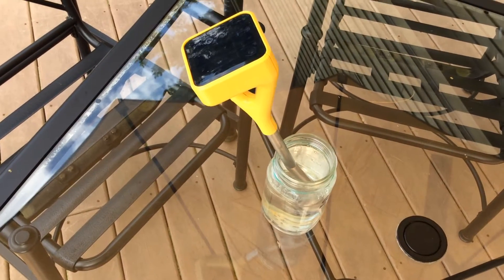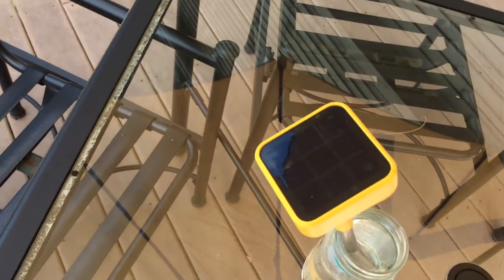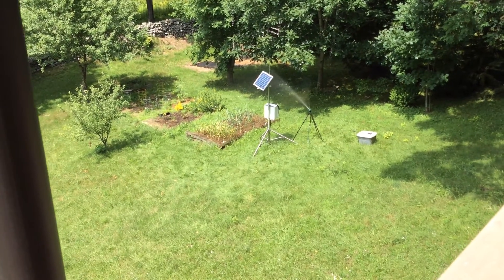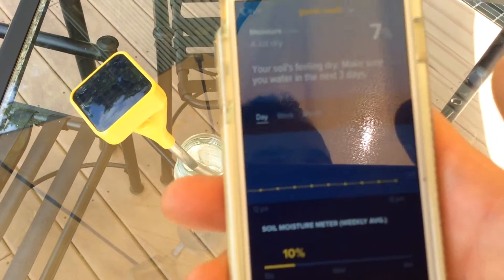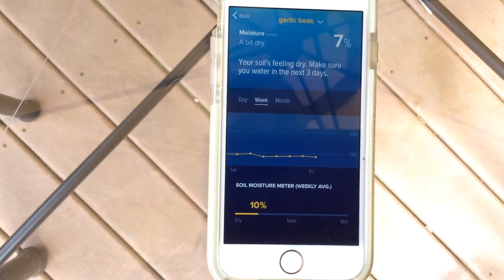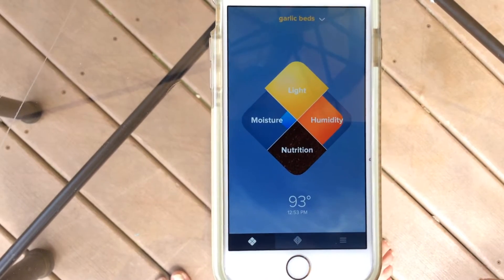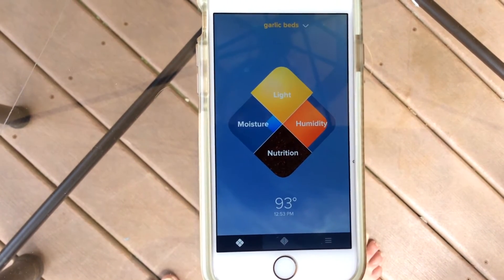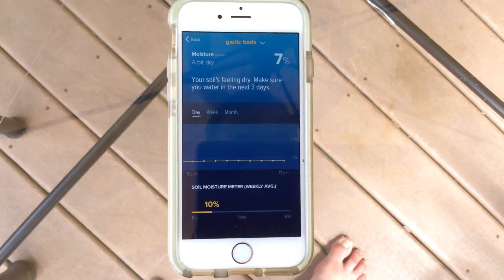Edyn Garden Sensor Review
The Edyn Garden Sensor was easy to set up and uses a really cool patterned modulation of your smartphone screen to communicate with a light sensor on the underside of the device during pairing.  However, the device and software still leave lots of room for improvement.  As this video shows, my unit did not properly sense soil moisture; I am currently processing a swap, hopefully for a unit that works.  Also, the choice of crops is quite limited. For instance there are only about four or five rather obscure tomato breeds, and none of the more common ones.  Last, the software seemed confused about planting time and method. I indicated I had planted Garlic, but the choice I had for method were either from seed or from starter plant - what does one choose when planting from cloves? I tried both, and entered last November as the planting date, but in both instances it told me that my garlic would sprout soon, when in fact it was already quite mature and nearly ready for harvest, so the sense of seasonal timing in my growing zone seems rather far off.  Aside from that, it's pretty cool to see the graphs of sunlight, moisture (if it worked), and "nutrition" (actually just electrical conductivity) versus time, and I hope the replacement unit will function properly and provide a more satisfying soil moisture data. Then, maybe I'll buy the irrigation controller.